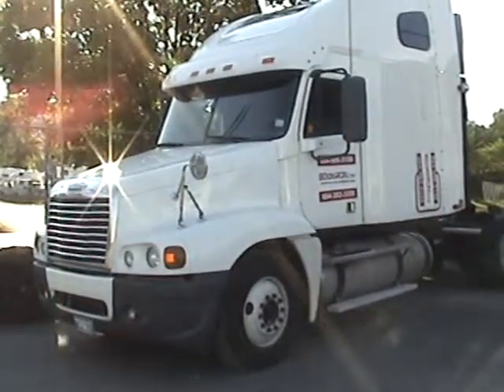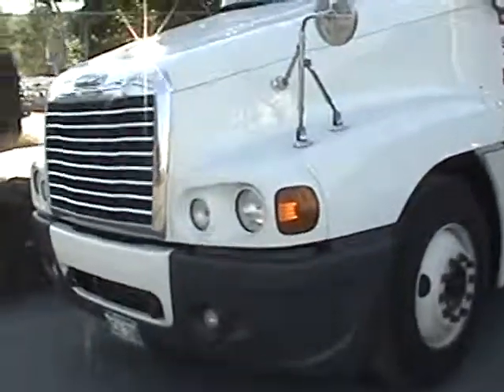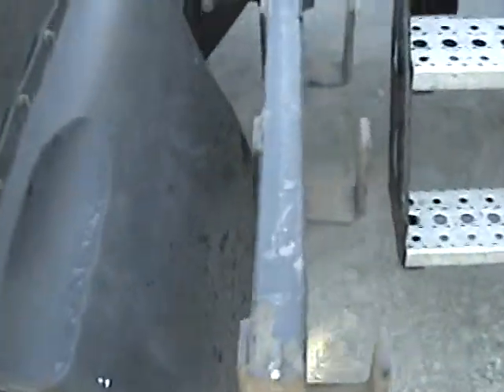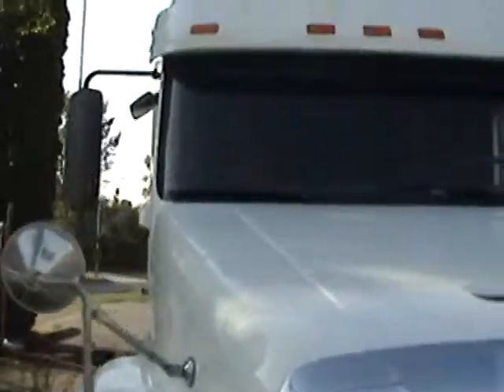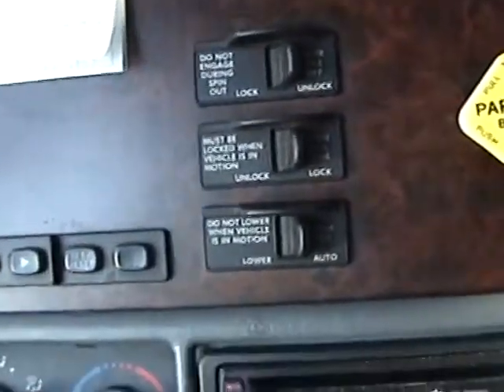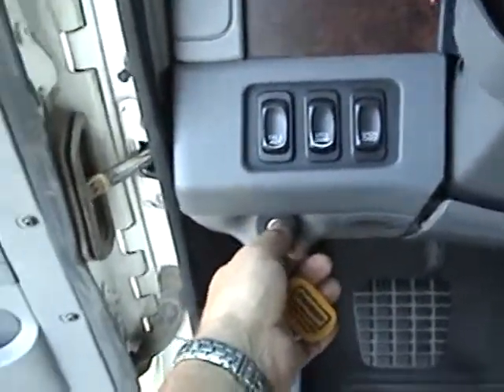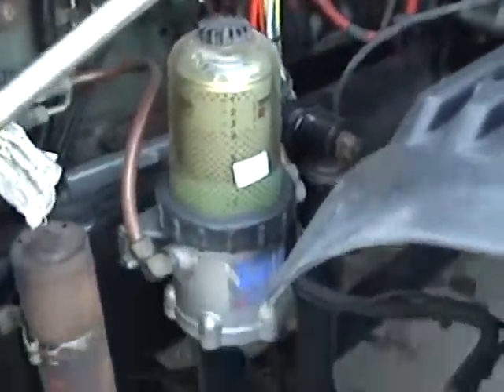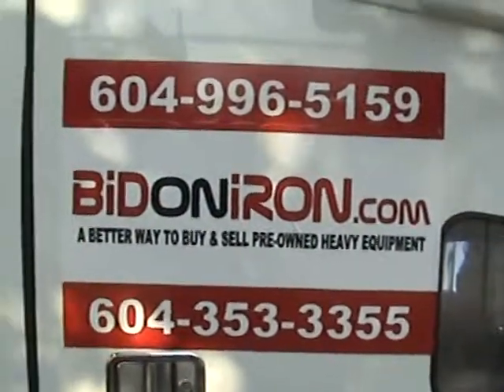2006 Freightliner Century BIDonIRON.com ID # 391